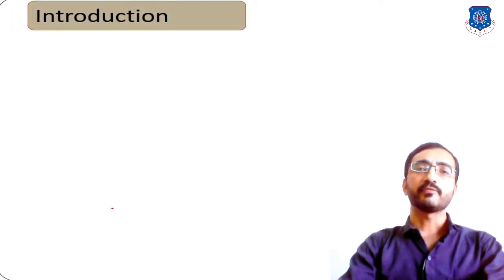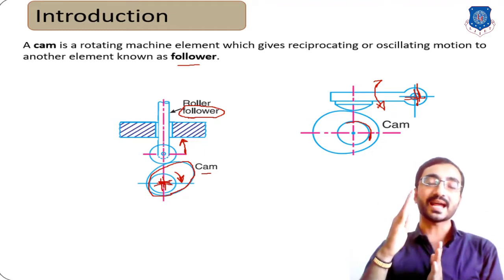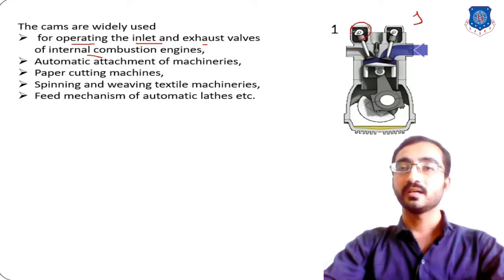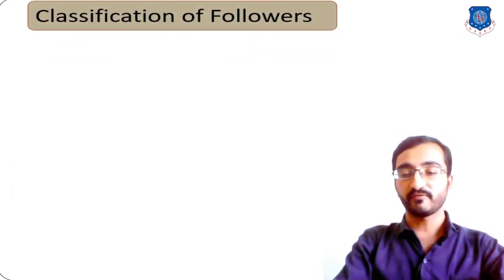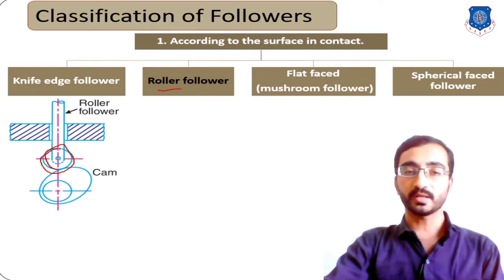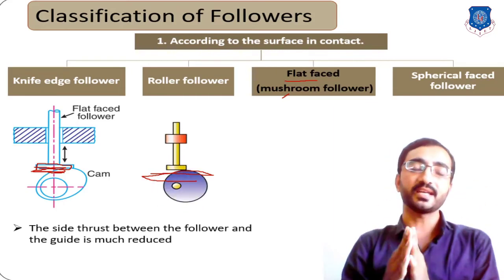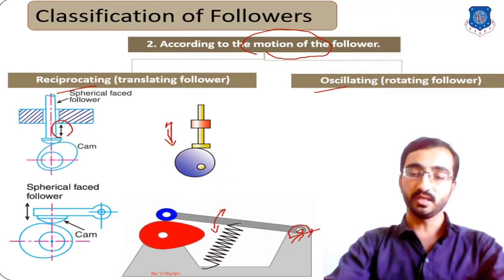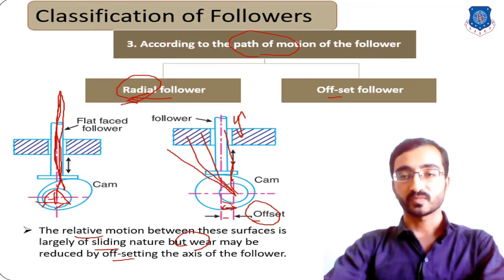Lecture 16 Cam and follower Introduction and Types of follower